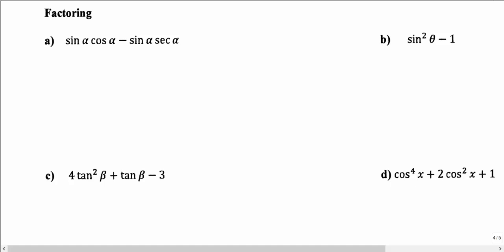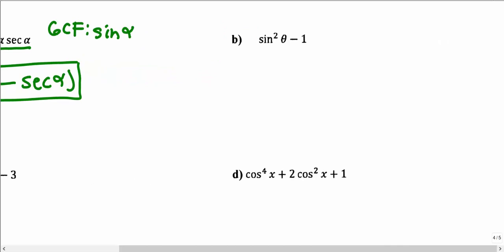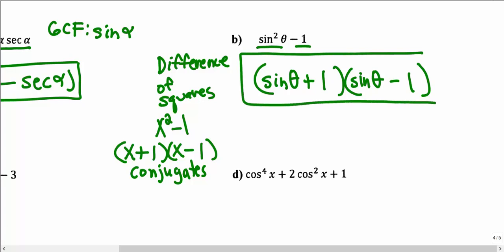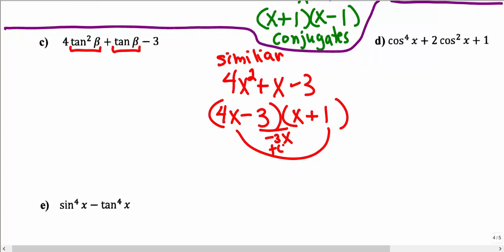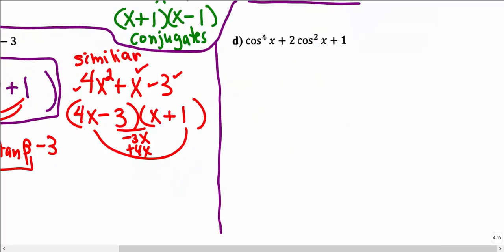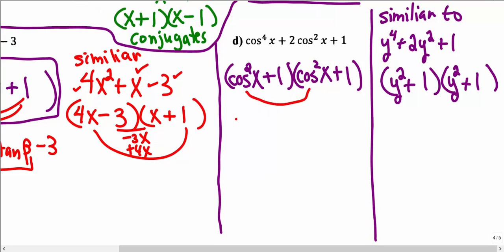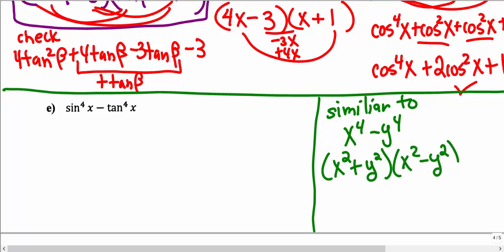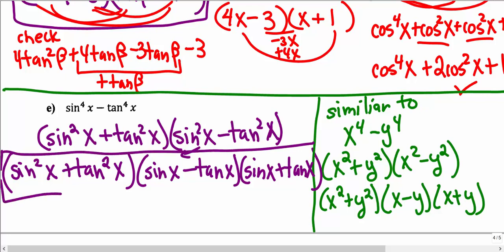MATH 1316 Section 5.1: Factoring Trig. Expressions